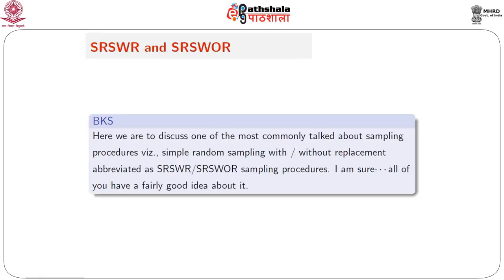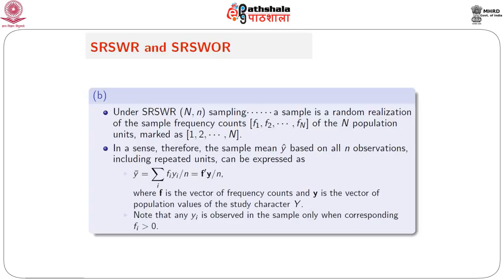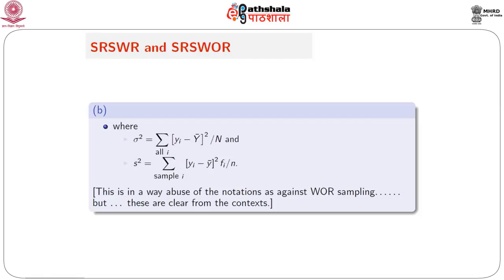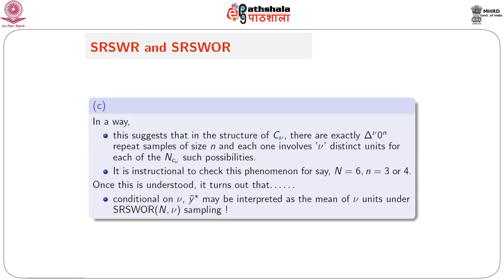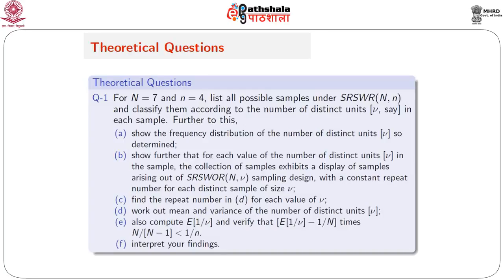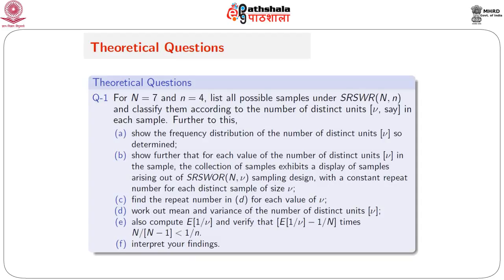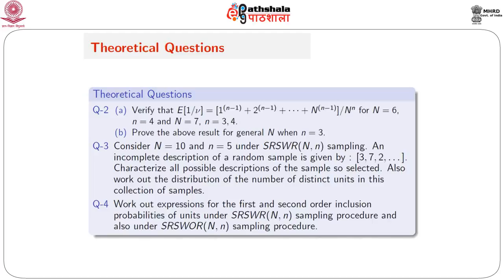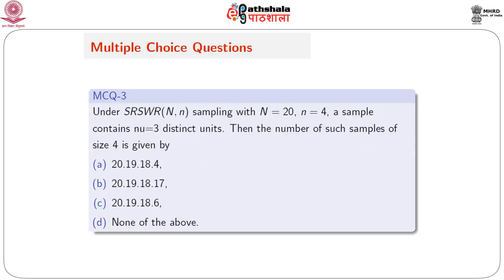Randomized response technique M-23.